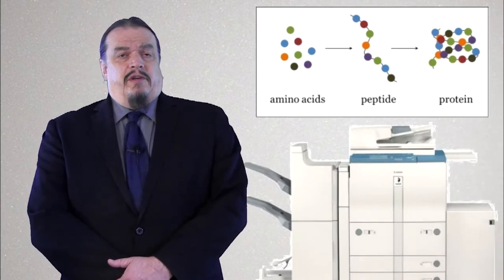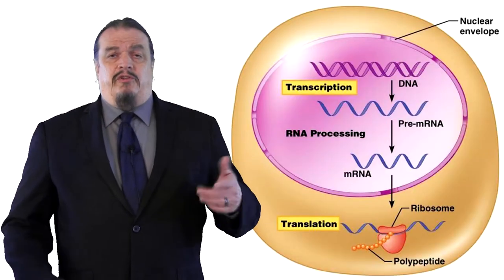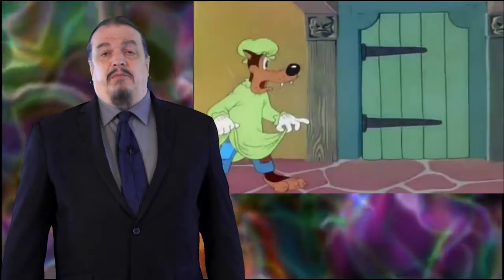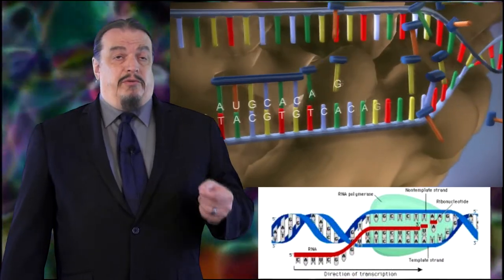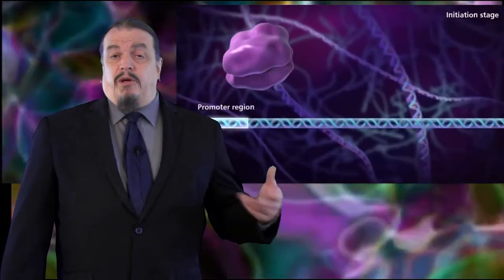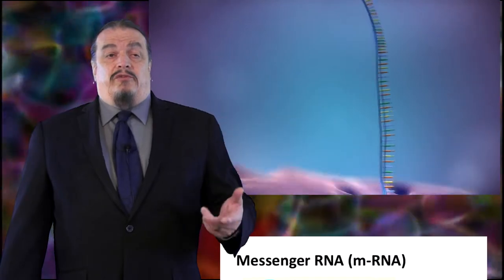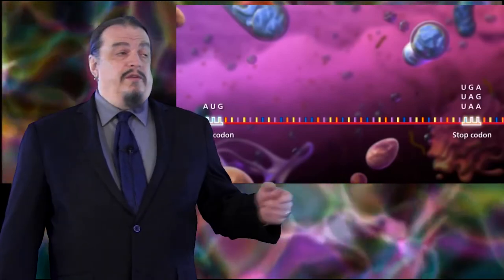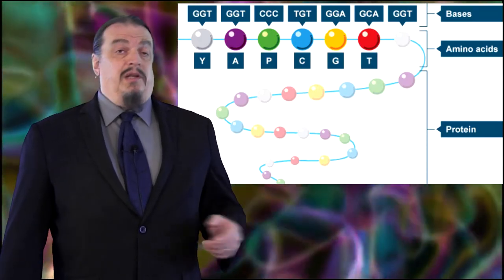LS1-1 From Genes to Proteins, Building Blocks of Life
The 30th episode of our series adheres to Next Generation Science Standards LS1-1 as an explanation of the transcription and translation of DNA.